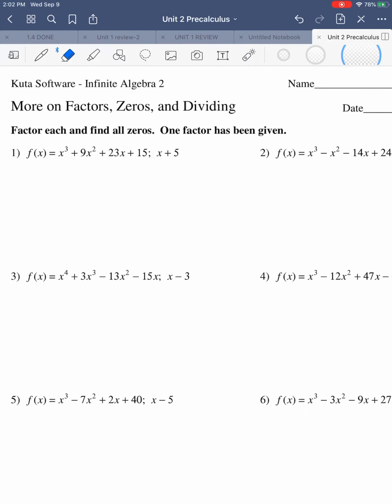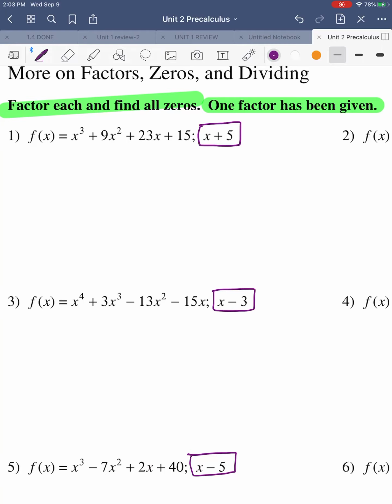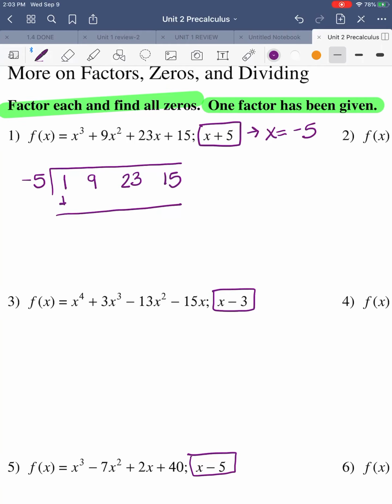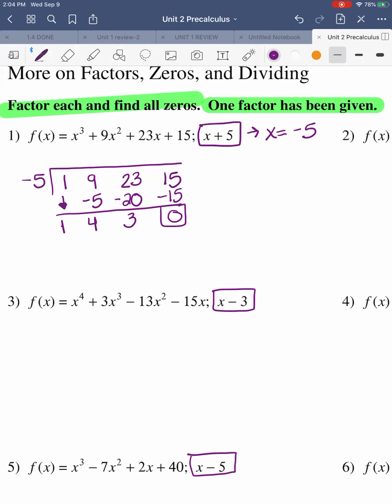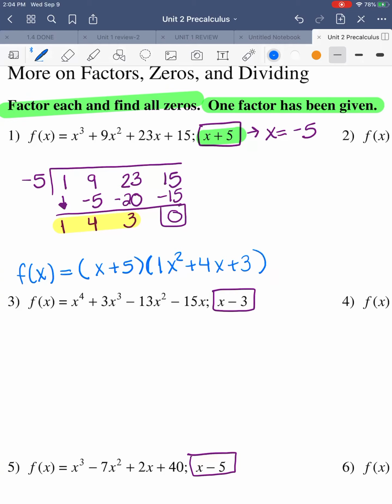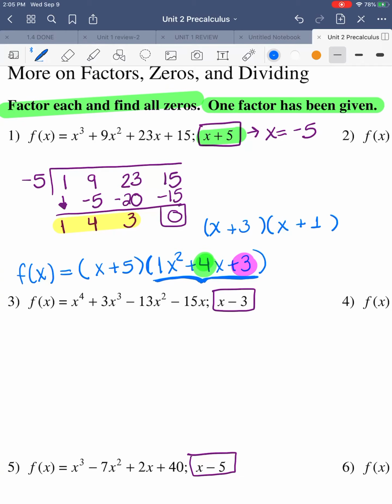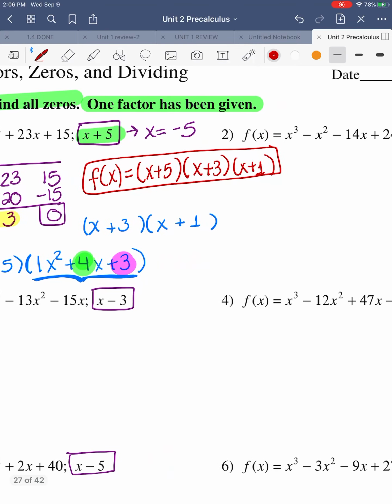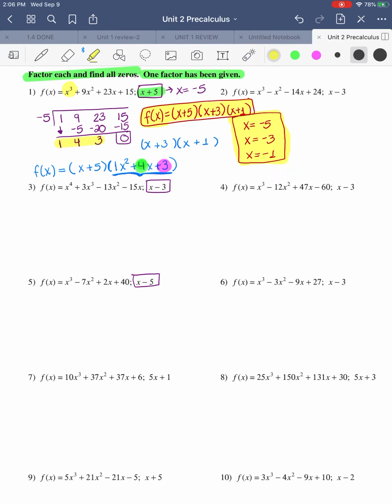Review: polynomial, factors and zeros